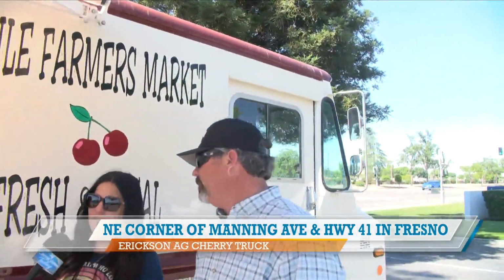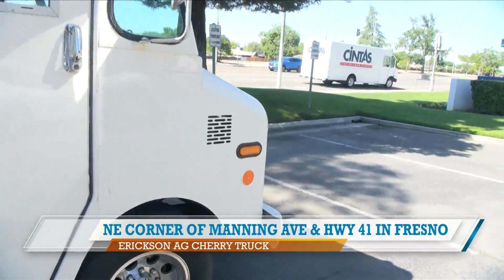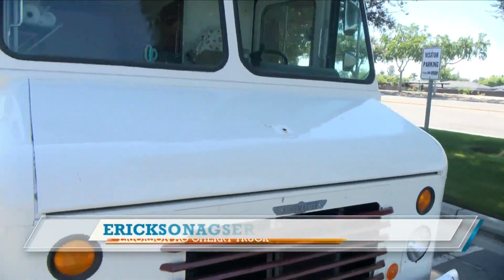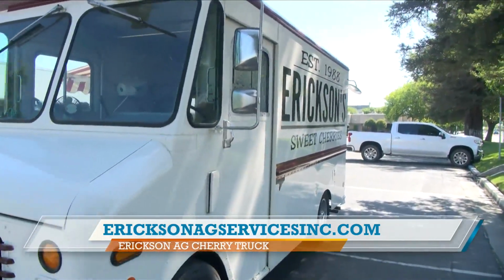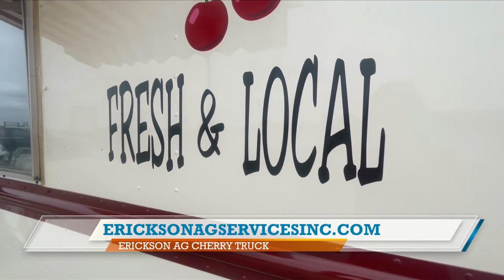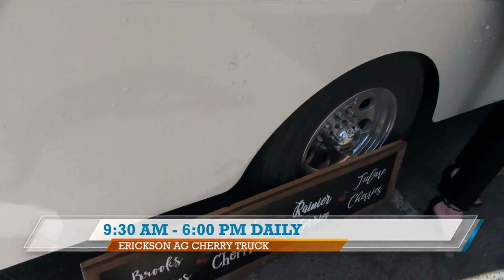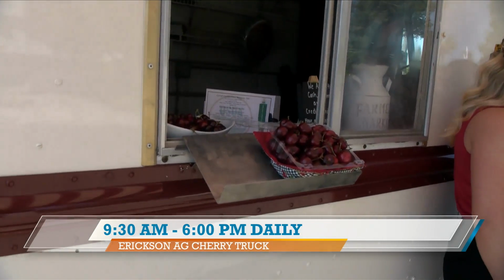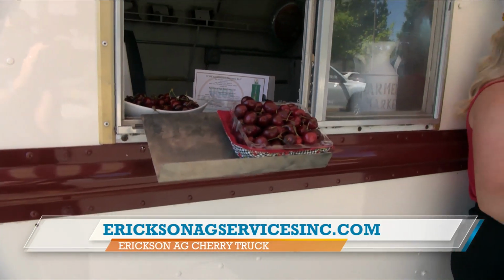Central Valley Today!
Erickson cherry truck